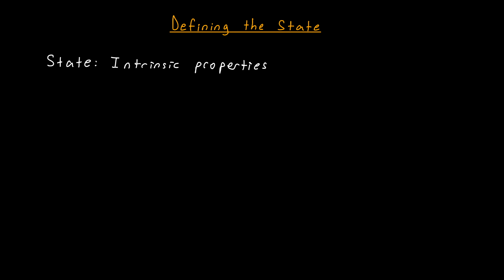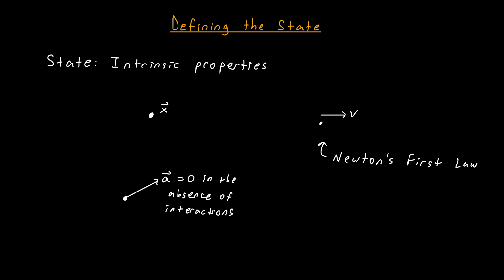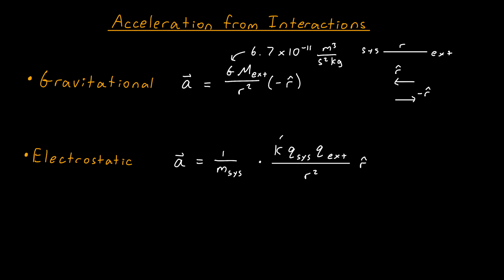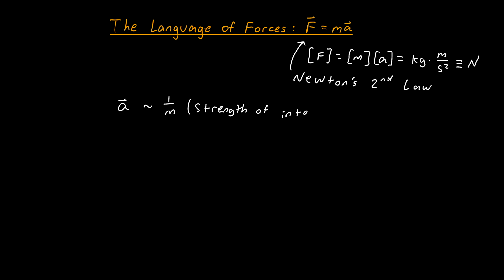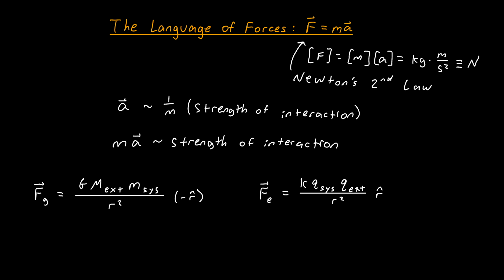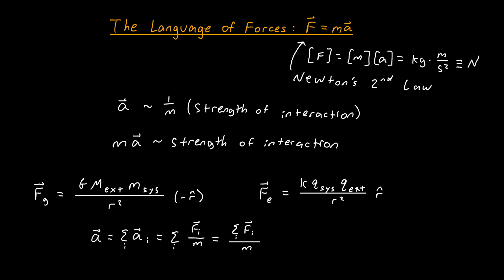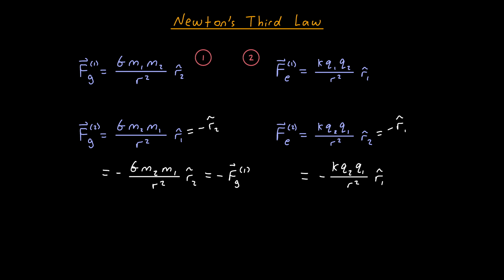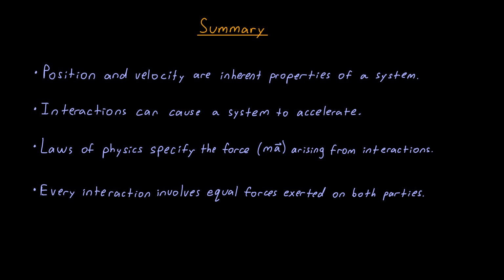Dynamics: Forces and Newton’s Laws of Motion | Central Physics Reviews Episode 5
In this episode, we first discuss the origin of the rules we took for granted in kinematics: Why does the state of a system include its position and velocity, while its acceleration is specified separately? We then talk about the nature of forces, and we point out the underlying reason that physics can be done from any inertial reference frame. Along the way, we encounter and explore all three of Newton's Laws of motion.